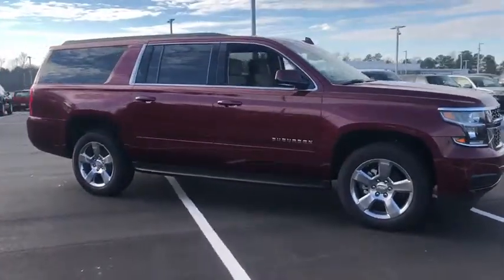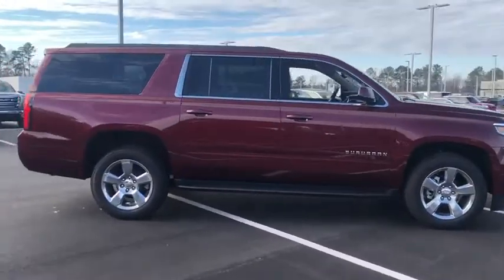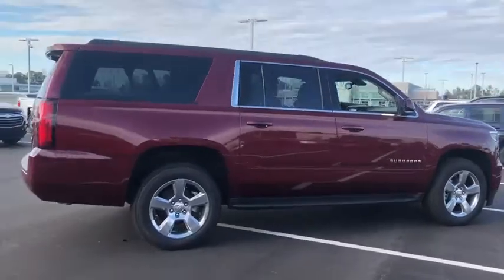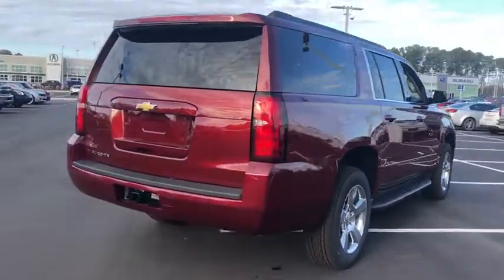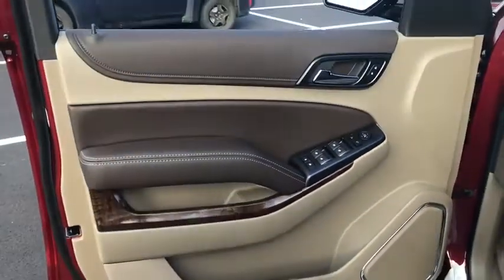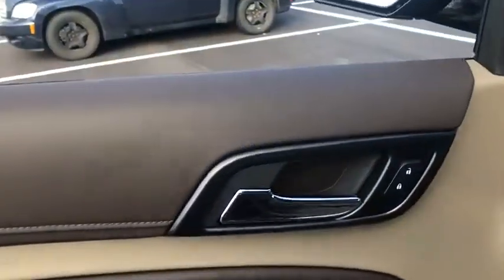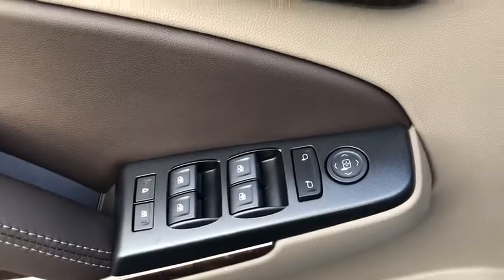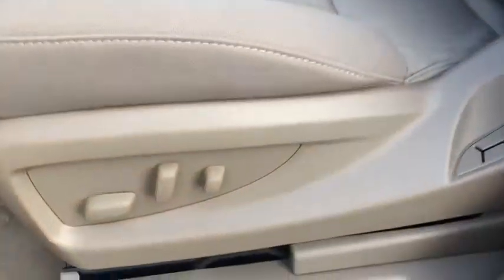2019 Chevrolet Suburban Durham, Chapel Hill, Raleigh, Cary, Apex, NC 226686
2019 Chevrolet Suburban
2019 Chevrolet Suburban 4WD 4dr 1500 LS - Stock#: 226686 - VIN#: 1GNSKGKC3KR226686

409 S Roxboro St.

SIREN RED TINTCOAT exterior and COCOA / DUNE interior, LS trim. Rear Air, Back-Up Camera, Running Boards, 4x4, TRANSMISSION, 6-SPEED AUTOMATIC, ELEC... ENGINE, 5.3L ECOTEC3 V8, AUDIO SYSTEM, 8 DIAGONAL COLOR TOUCH... Tow Hitch KEY FEATURES INCLUDE: Rear Air, Back-Up Camera, Running Boards 4x4, Onboard Communications System, Chrome Wheels, Privacy Glass, Keyless Entry, Child Safety Locks, Steering Wheel Controls. OPTION PACKAGES: ALL-SEASON PACKAGE includes (RD4) 20 x 9 polished aluminum wheels, (QT0) P275/55R20 all-season, blackwall tires, (B86) body-color bodyside moldings, (VQQ) Black roof rack cross rails, LPO, (NHT) Max Trailering Package, (VAV) all-weather floor mats, LPO and (VLI) all-weather rear cargo mat, LPO, ENHANCED DRIVER ALERT PACKAGE includes (JF4) power-adjustable pedals, (UEU) Forward Collision Alert, (TQ5) IntelliBeam headlamps, (UHY) Low Speed Forward Automatic Braking, (UHX) Lane Keep Assist with Lane Departure Warning and Safety Alert Seat, AUDIO SYSTEM, 8 DIAGONAL COLOR TOUCH-SCREEN WITH CHEVROLET INFOTAINMENT AM/FM stereo with seek-and-scan and digital clock, includes Bluetooth streaming audio for music and select phones; voice-activated technology for radio and phone; and Shop with the ability to browse, select and install apps to your vehicle. You can customize your content with audio, weather and more; featuring Apple CarPlay and Android Auto capability for compatible phones; 5 USB ports and 1 auxiliary jack (STD), ENGINE, 5.3L ECOTEC3 V8 with Active Fuel Management, Direct Injection and Variable Valve Timing, includes aluminum block construction (355 hp [265 kW] @ 5600 rpm, 383 lb-ft of torque [518 N-m] @ 4100 rpm) (STD), TRANSMISSION, 6-SPEED AUTOMATIC, ELECTRONICALLY CONTROLLED with overdrive and tow/haul mode (STD). Pricing analysis performed on 1/10/2019. Horsepower calculations based on trim engine configuration. Please confirm the accuracy of the included equipment by calling us prior to purchase.